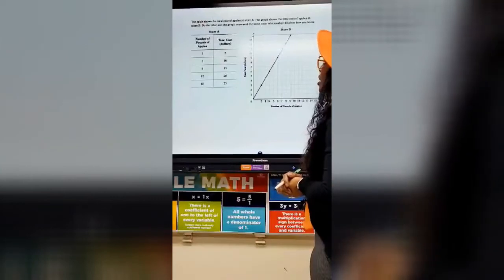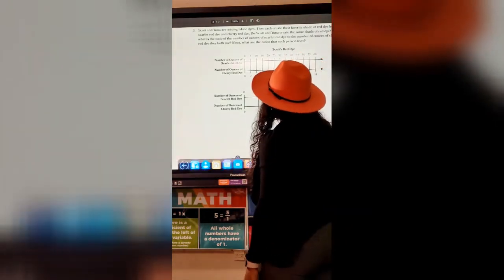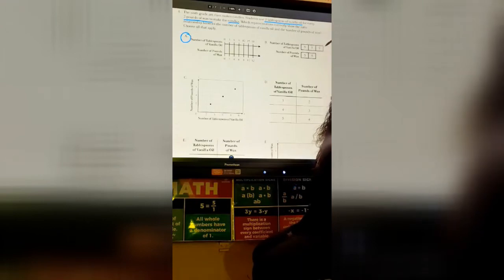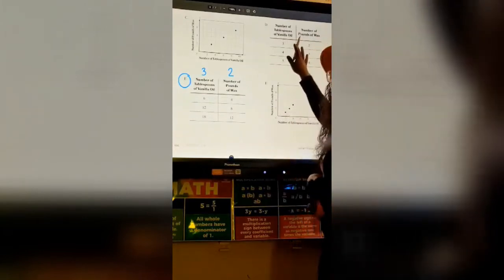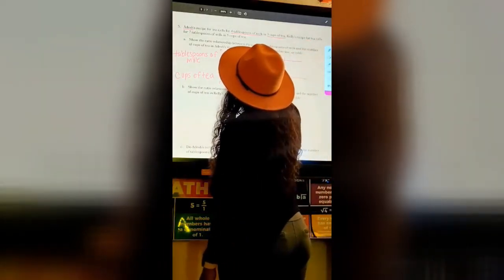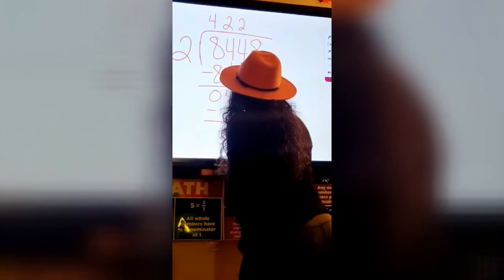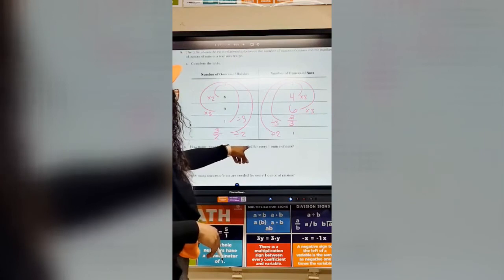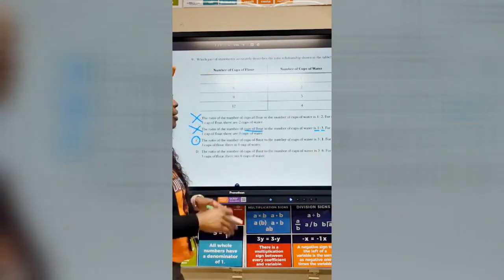Eureka Grade 6 Module 1 Lesson 12